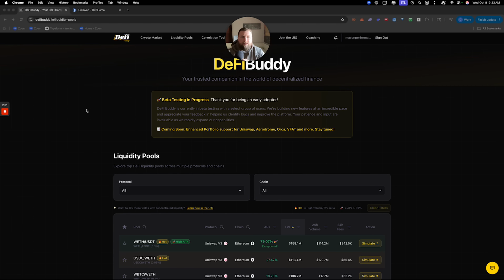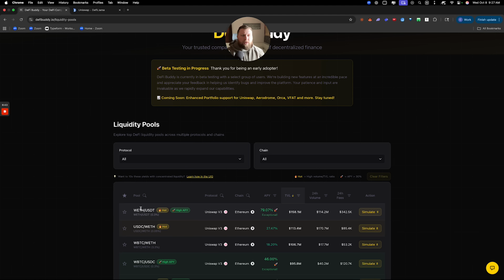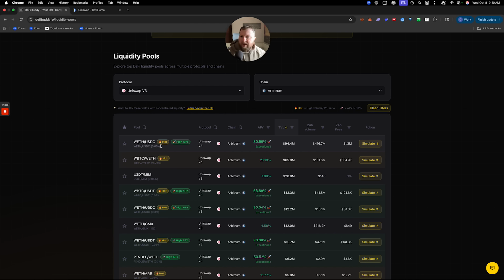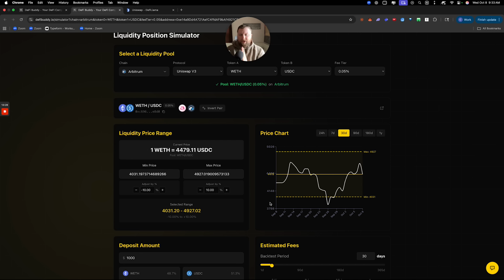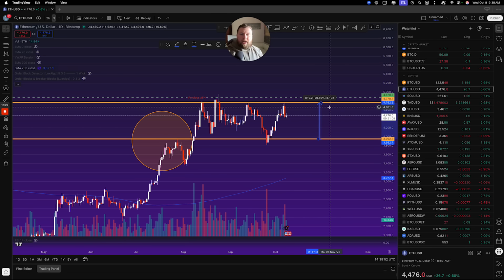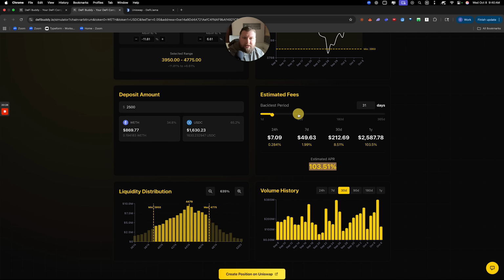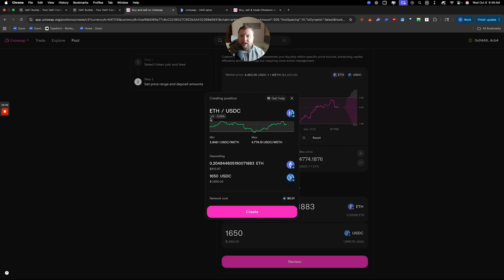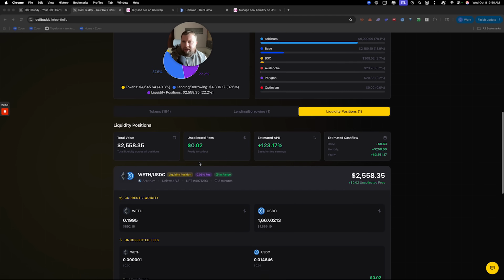How To Make Your First $100 in Defi Income! (Step By Step - Beginner Guide)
🚀 Want to Turn Your Crypto Into Passive Income? Join 1,500+ crypto investors using proven DeFi strategies to generate real cash flow. Here's how to get started:

If you're new here, my name is Lucas, and I created the Underdog Investor Group at Cryptolabs Research. A private community of 1,500+ investors who are serious about turning their crypto into cash flow through DeFi.

We don’t manage anyone else’s money, we teach you how to manage and grow your own. Our members learn to use our proven DeFi strategies to generate passive income, we also offer Group DeFi coaching to help you accelerate your results and truly master the skillset in our Fast Track Program.

Whether you're just starting out or scaling up, we've built a place where underdogs will learn how to win.